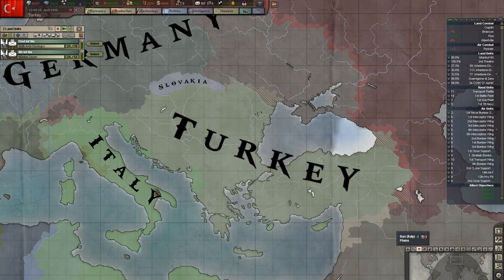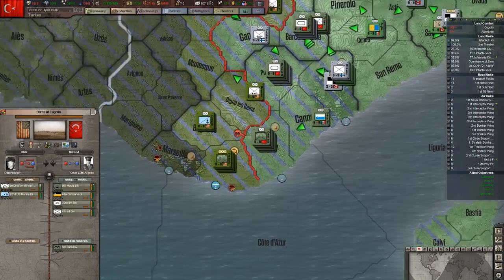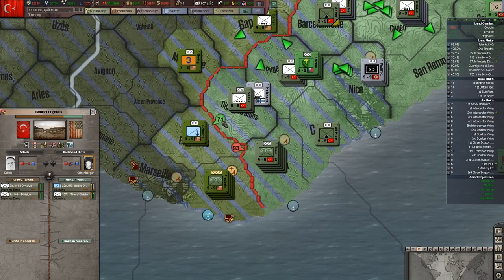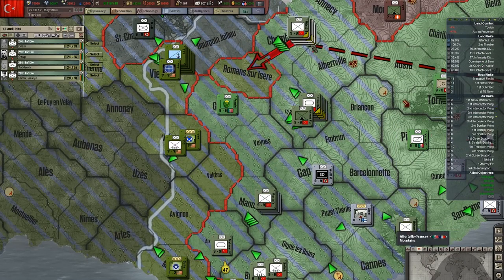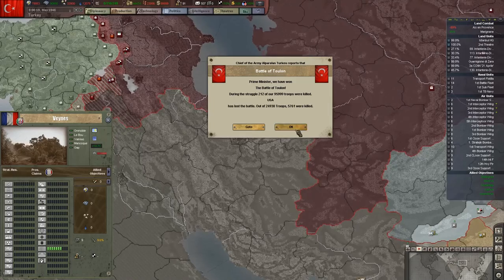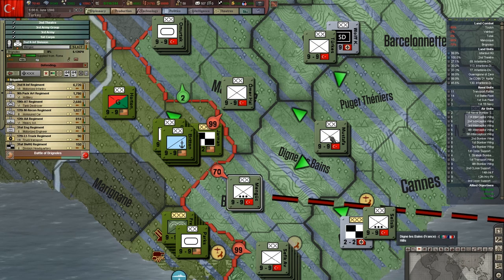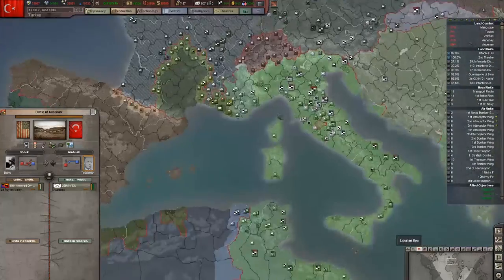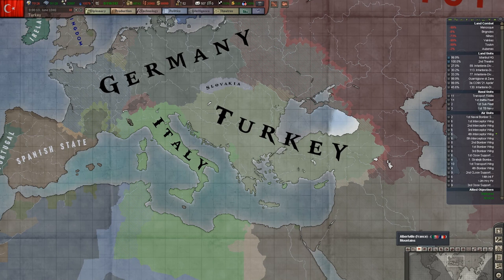Hearts of Iron 3 - Turkey - Episode 43: Splitting the American Force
This is a let's Play series of Hearts of Iron 3 with the Black Ice Mod 8.4 Beta.  We will be playing as Turkey in a effort to create a new empire amidst the flames of World War 2.

What does Black ICE add to HOI3?
•Over 4,000 immersive events and decisions
•100+ unique technologies to research
•400+ unique units (including SS and Soviet Guards)
•Completely new artwork and sound effects
•Thousands of hours of bug fixes and play balance